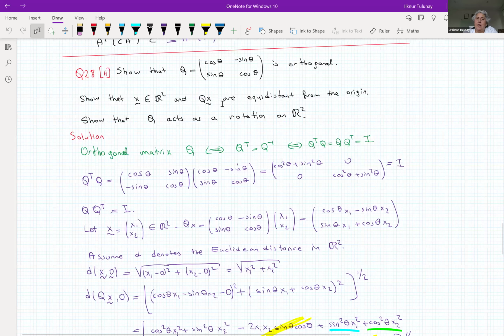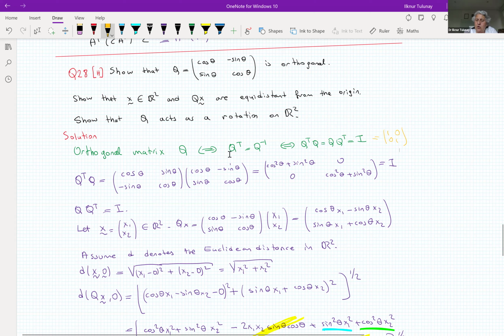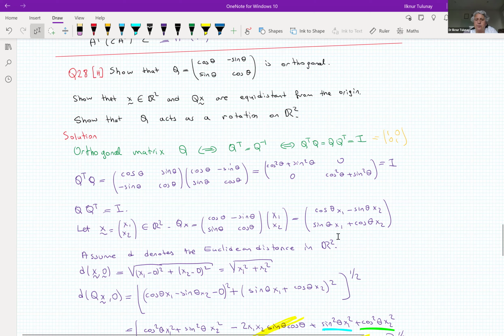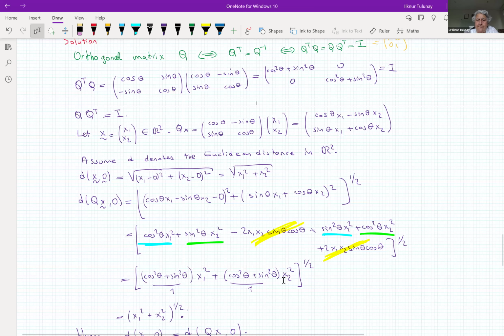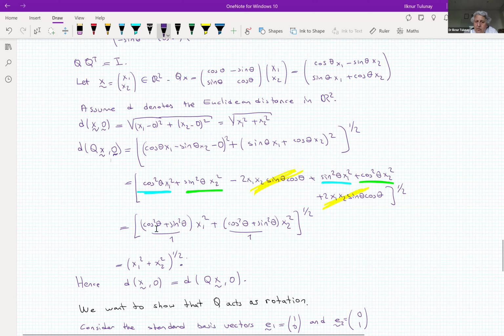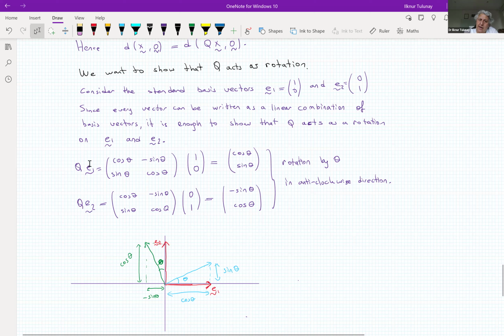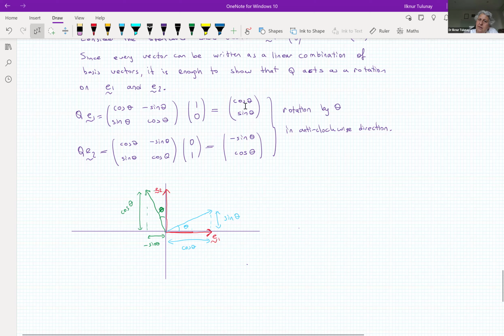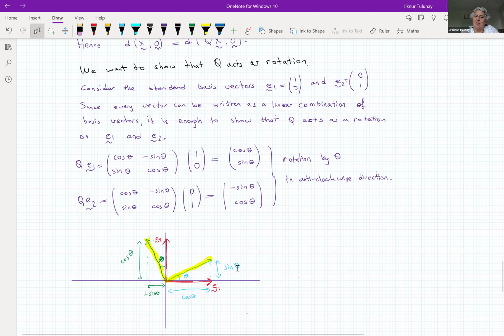UNSW Math1151 Alg Ch4Q28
Prove that a certain matrix is an Orthogonal matrix Q.
Prove that the distance from the origin to the points x and Qx are the same.
Understand that the action of certain matrix is a rotation.